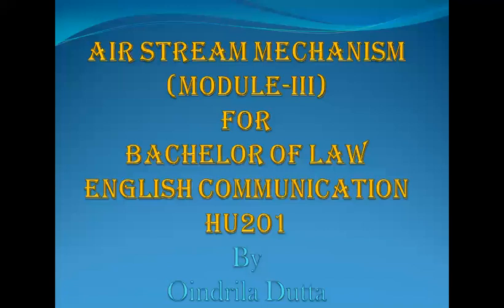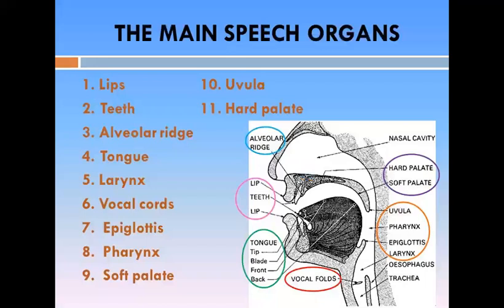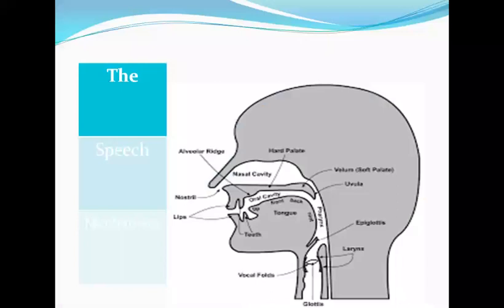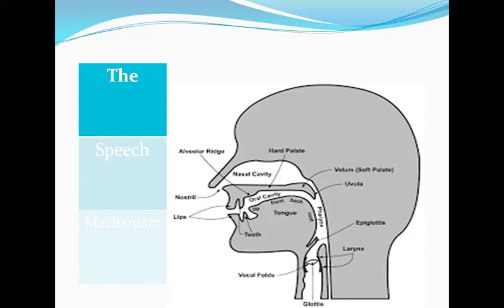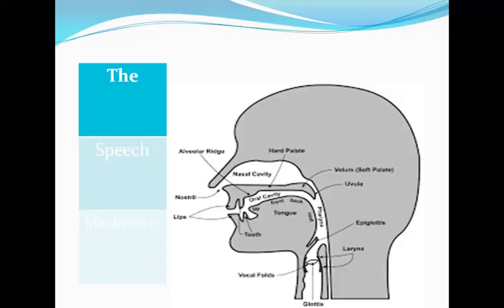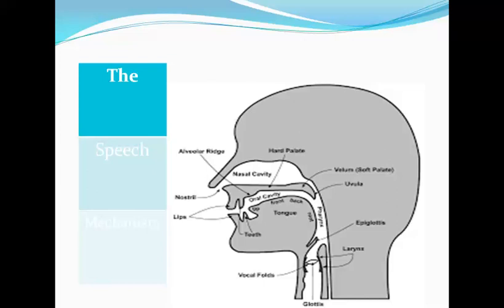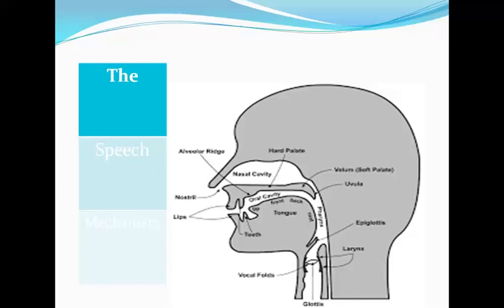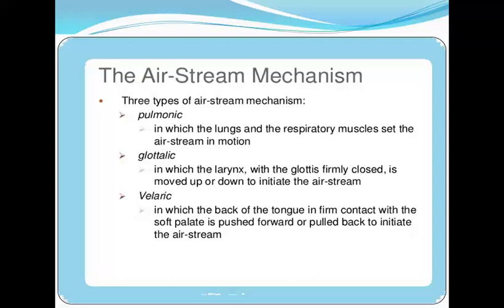Lecture on Air Stream Mechanism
LLB, 2nd Semester, English Communication, HU201, Module-3